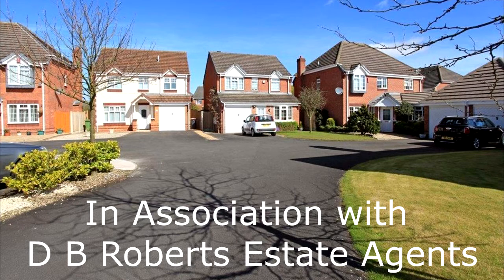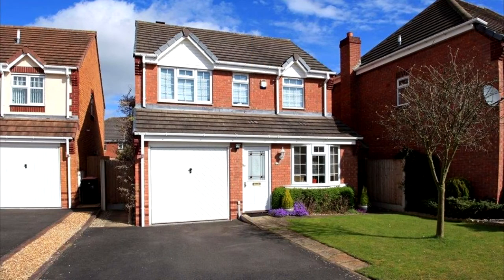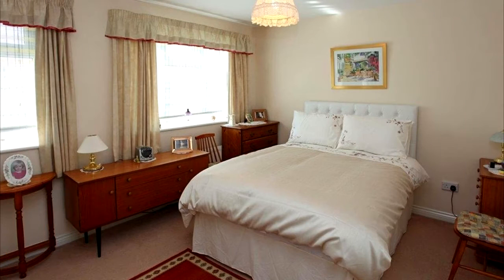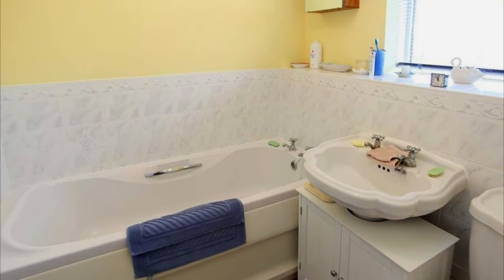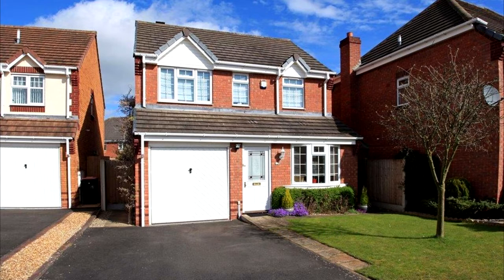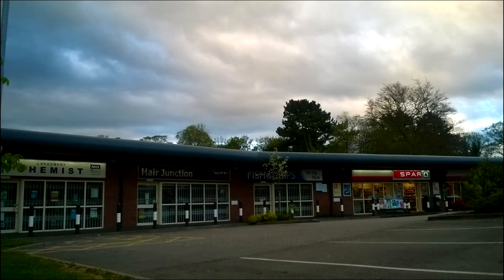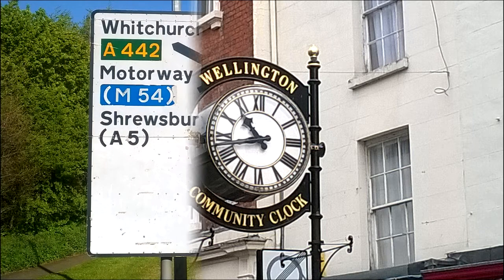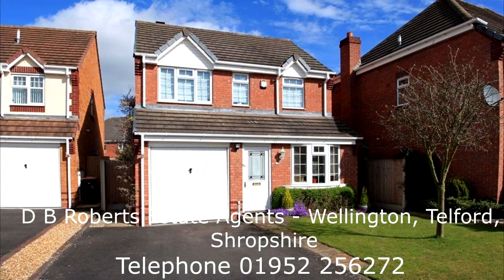Property For Sale in Castle Acre Road, Leegomery, Telford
3 bedroomed detached house for sale in Castle Acre Road, Leegomery Telford, TF1. Estate Agents D B Roberts 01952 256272.

Video and audio copyright - Apley Media 2015
Music copyright - freeSFX.co.uk - 2015